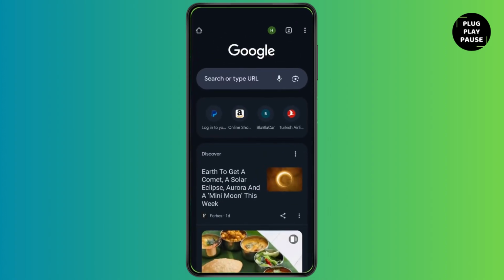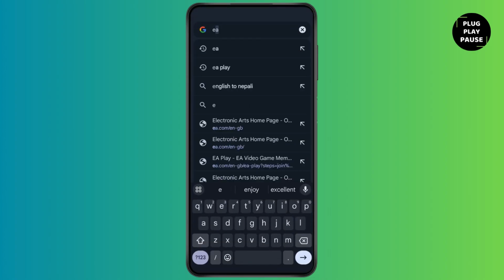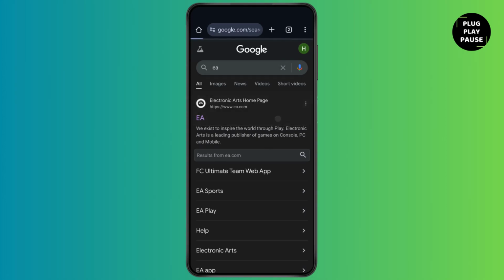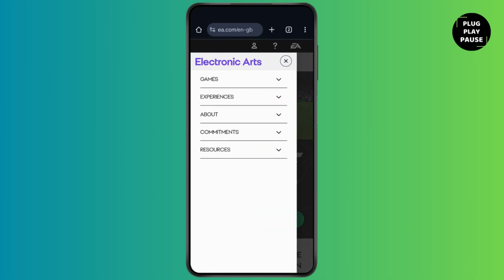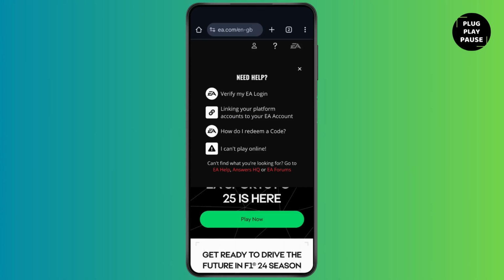How To Contact EA Live Chat ?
Hello Guys,

Welcome to our step-by-step guide on "How To Contact EA Live Chat"! If you're facing issues with an EA game or need assistance from Electronic Arts, this video is here to help. We'll walk you through the simple process of contacting EA live chat for customer support. Whether you're looking for help with your EA account, game bugs, or purchase issues, this video will show you how to reach out to EA support quickly and easily. Learn how to navigate EA’s support website and get real-time assistance via their live chat option.

In this video, we will show:

How to get help from EA support team
How to access EA live chat for troubleshooting
How to solve EA game issues with live chat
How to reach EA live chat for account issues